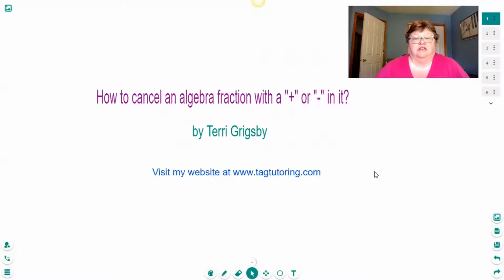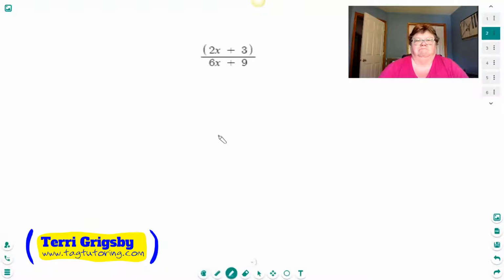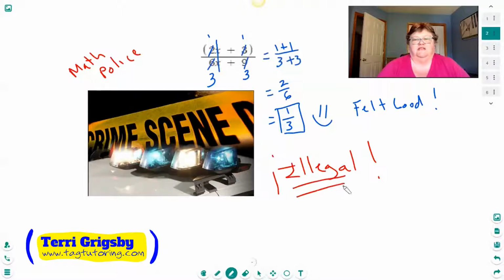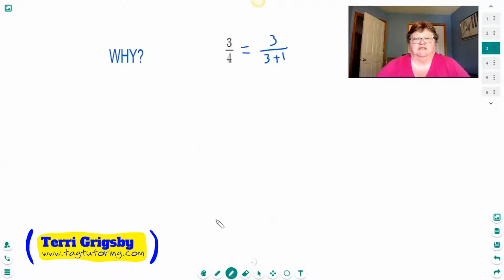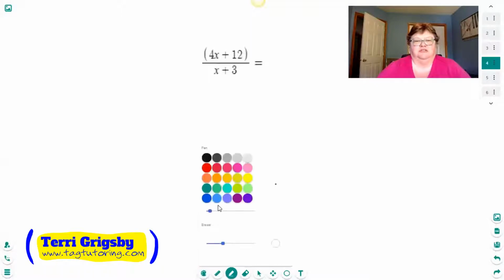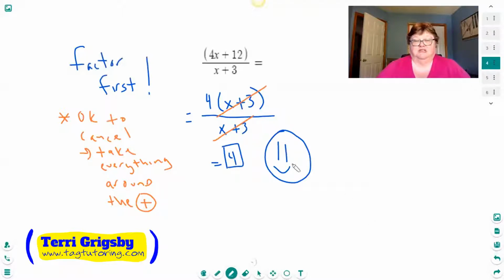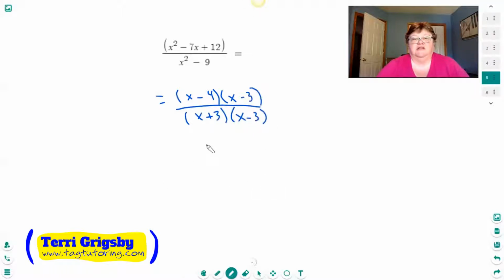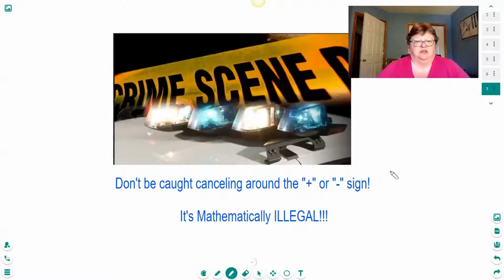How do I cancel in an algebra fraction?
Do you keep getting those canceling of fractions wrong?  Learn how to cancel fractions correctly, the easy way!  Book a tutoring session.